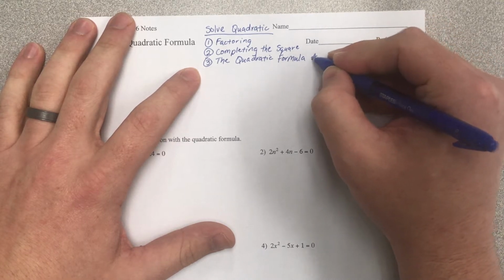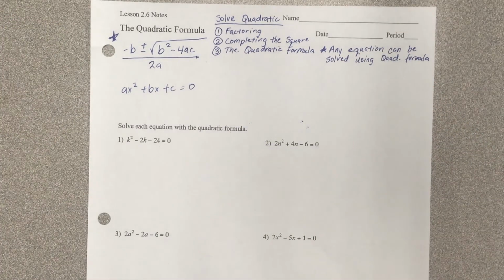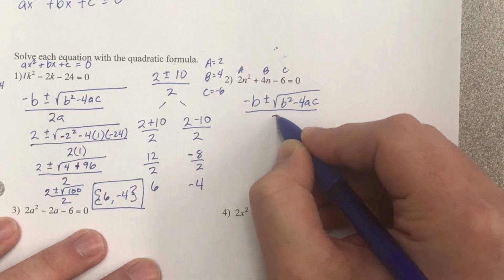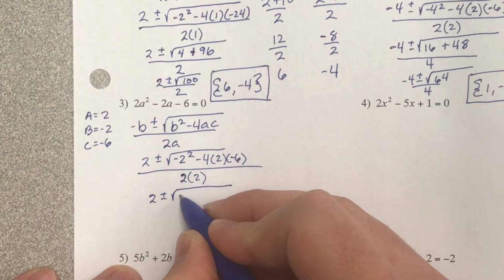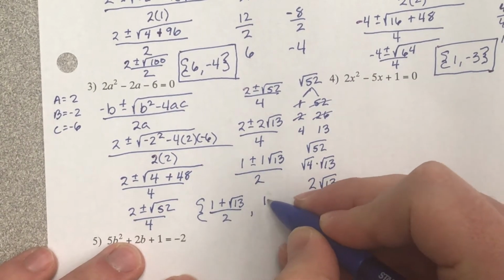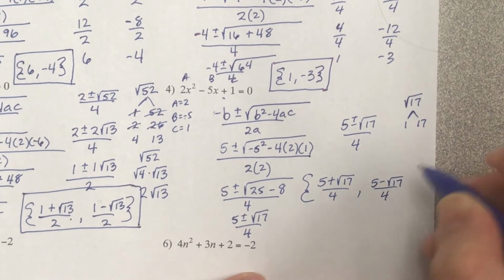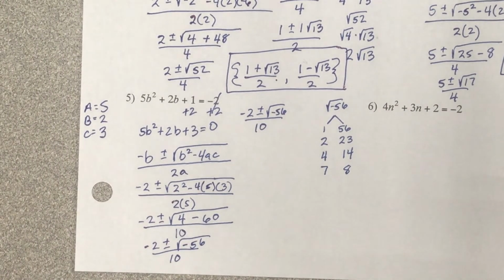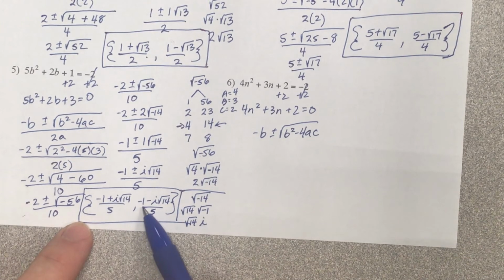Alg II Lesson 2.6 Notes